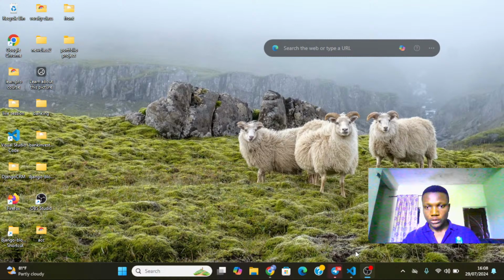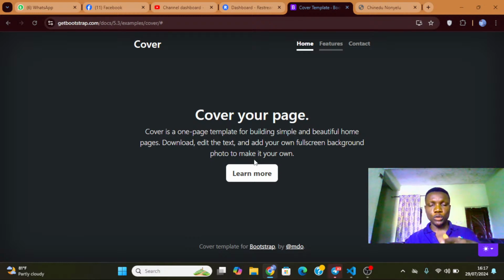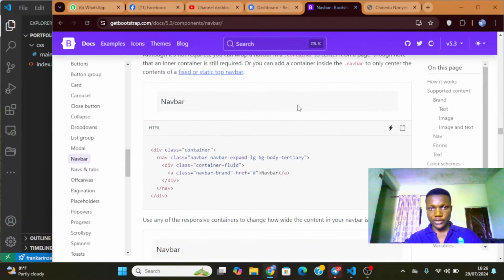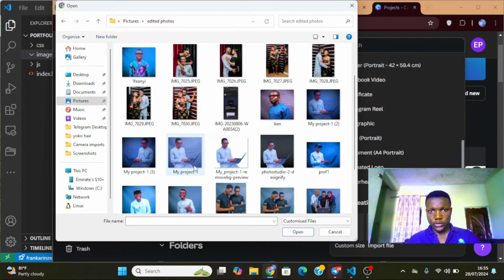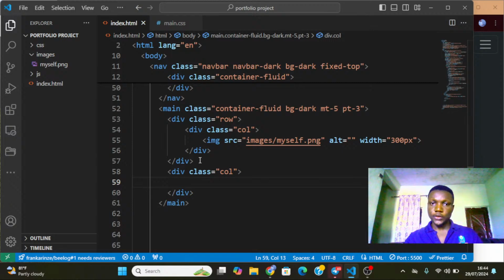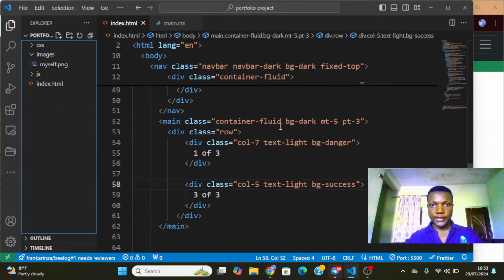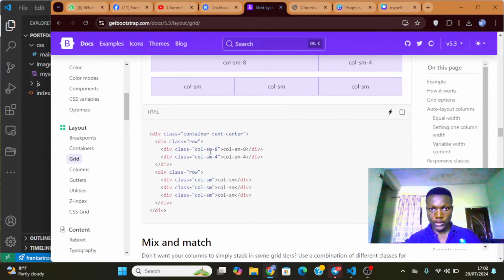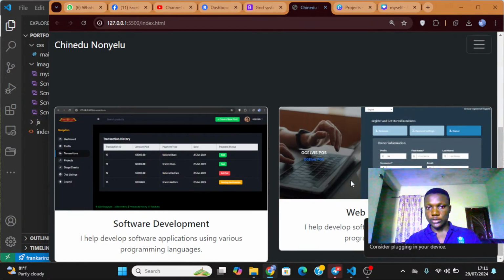How to create a portfolio website using HTML CSS AND BOOTSTRAP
in this video we shall be looking into how to create a static portfolio website using html, css, JavaScript and bootstrap framework. this portfolio will showcase what we can do and a little description about us.